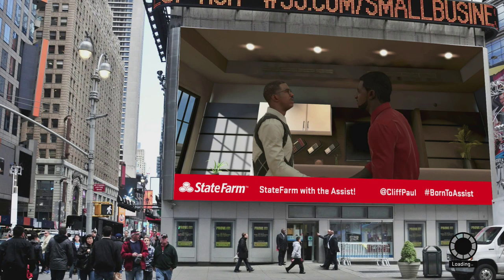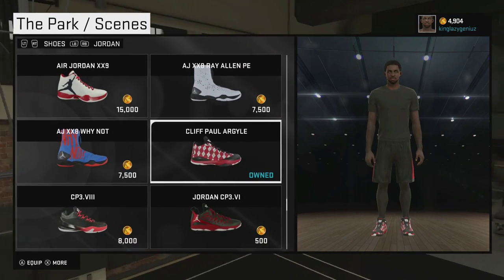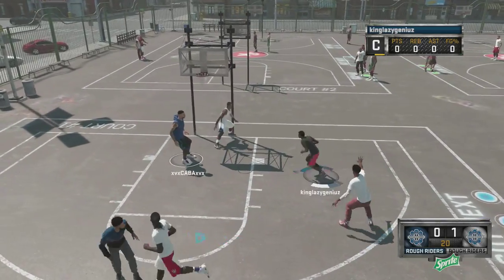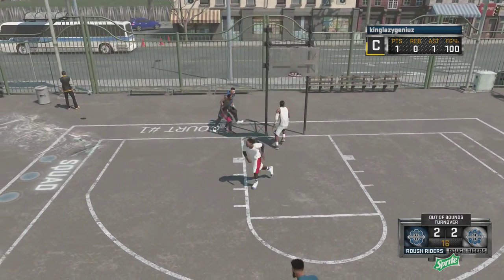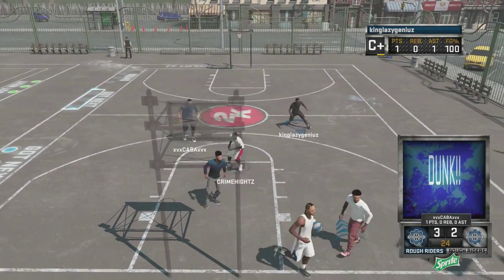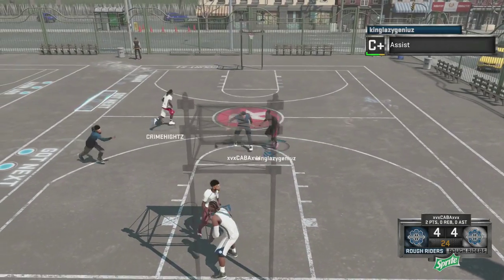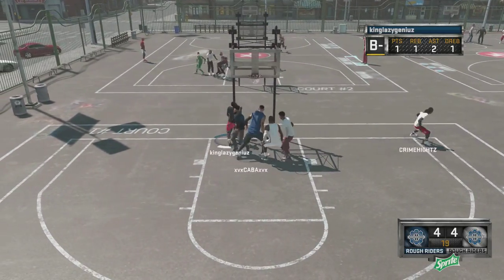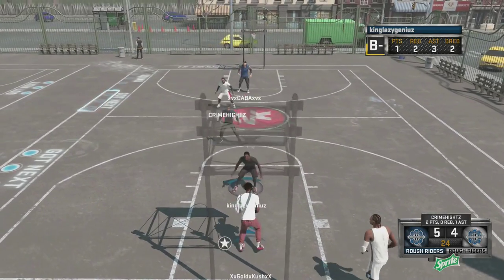How to obtain the Cliff Paul Shoes (NBA2K15 Tips and Tricks)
Wanna join my squad?  hit me up on Xbox One GT:kinglazygeniuz

Let me know what you think and leave your feedback